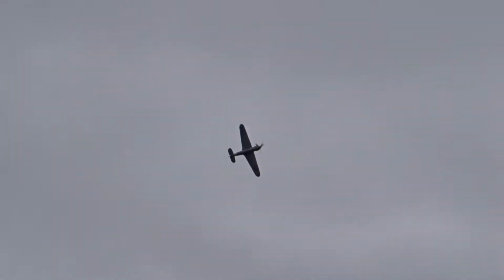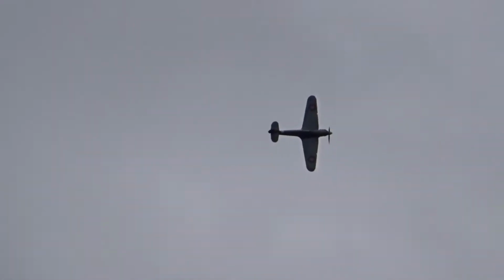Shuttleworth OW Race day 2017.(Part of the flying display.)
The Sea Hurricane ,Gloster Gladiator and Westland Lysander at the Race Day 01/10/2017. The lighting was very poor grey skies and quite windy.